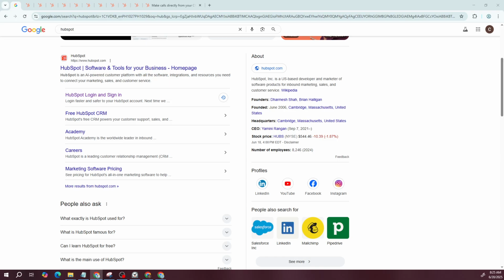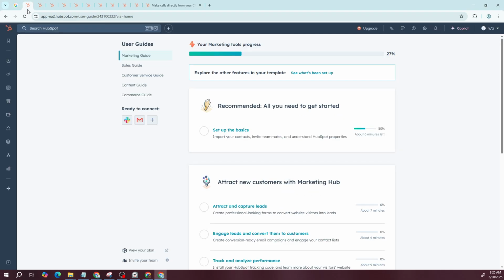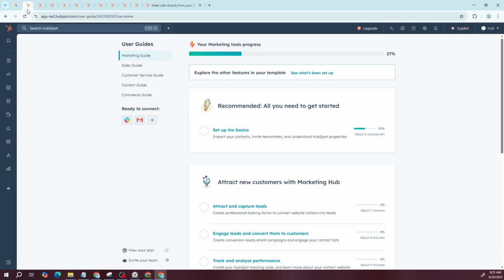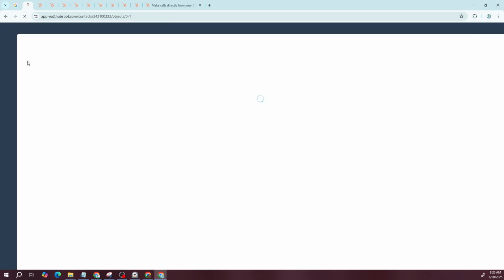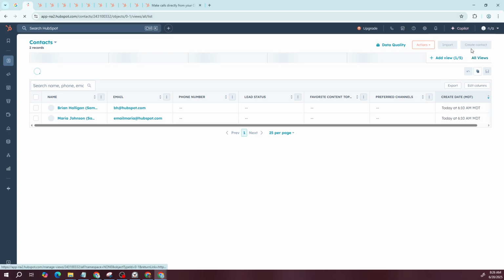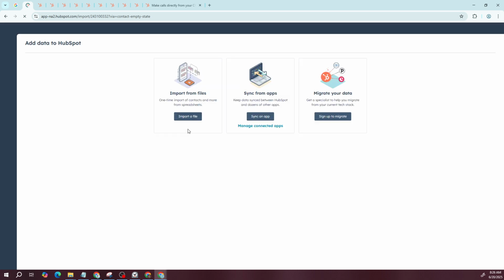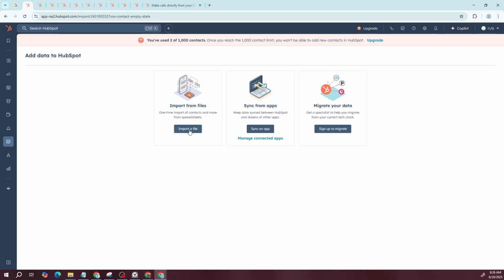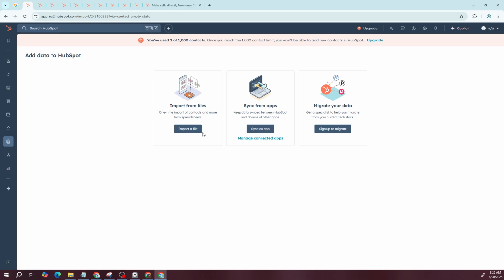How to Import Contacts into HubSpot [2026 Full Guide]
How to Import Contacts into HubSpot

Are you struggling to get your customer list organized and need to know How to Import Contacts into HubSpot? Manually entering data is a waste of time, but getting the bulk upload wrong can lead to messy duplicates and missing information. In this video, we guide you through the entire process: from formatting your CSV or Excel file to using the Import Wizard to map your columns to the correct CRM properties. Follow these steps to ensure your database is clean and ready for your sales team.

Technical Specs:

Platform: HubSpot CRM (All Hubs)

Tool: Import Wizard

Supported Files: .csv, .xlsx, .xls

Task: Bulk Data Migration